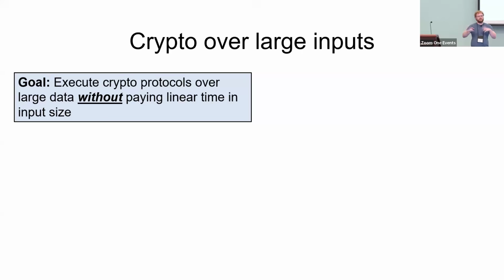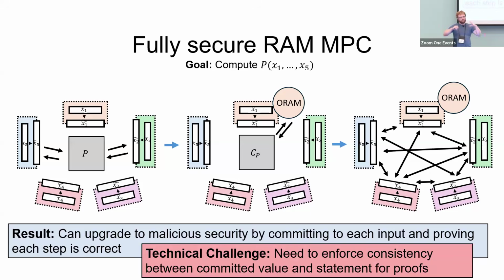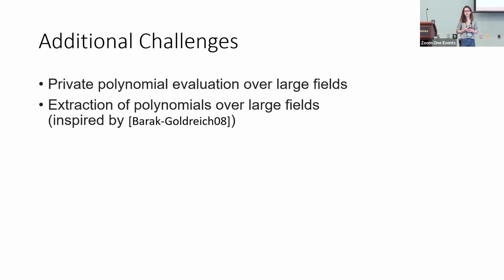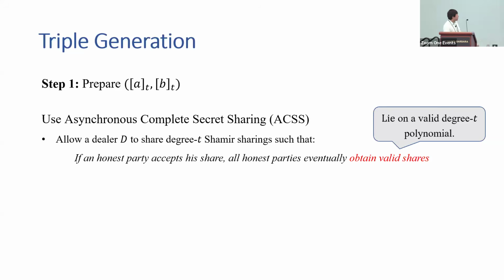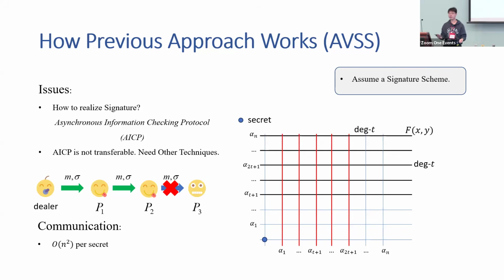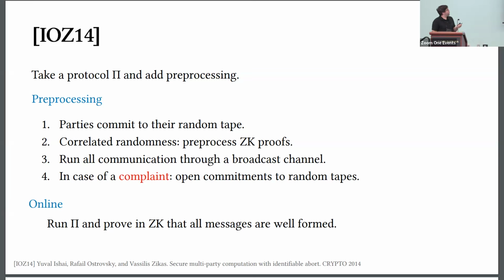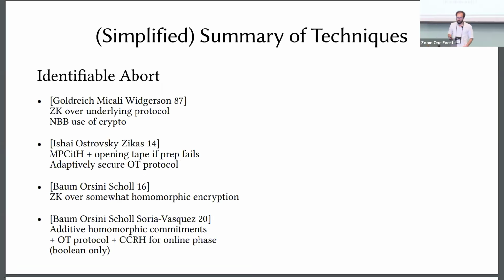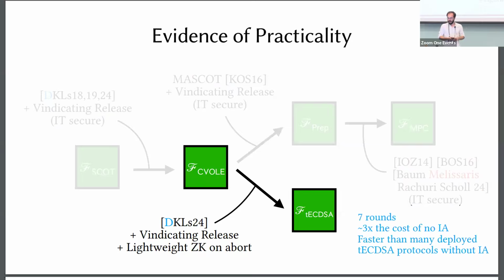Multi-party Computation 2 (Crypto 2024)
Multi-party Computation 2 is a session presented at Crypto 2024 and chaired by Michele Ciampi.